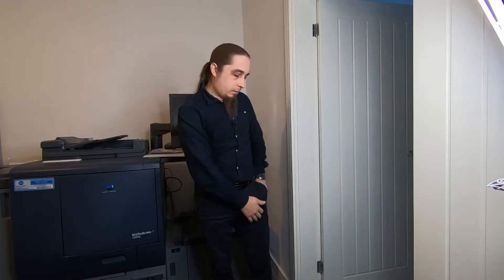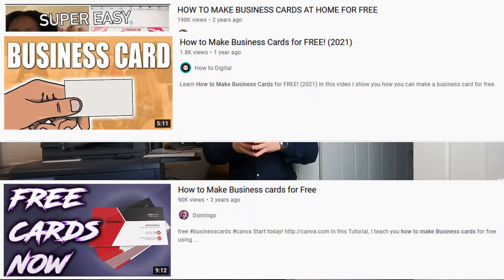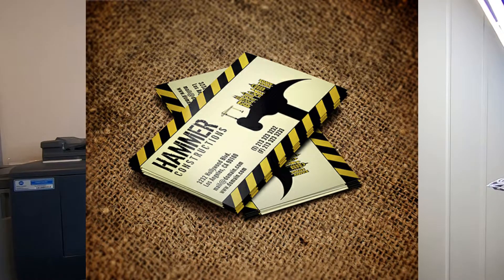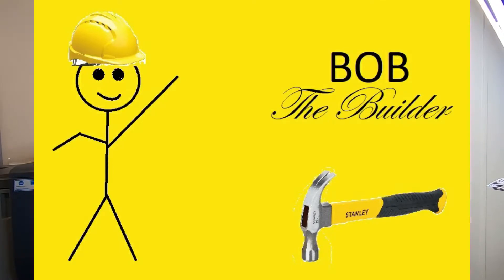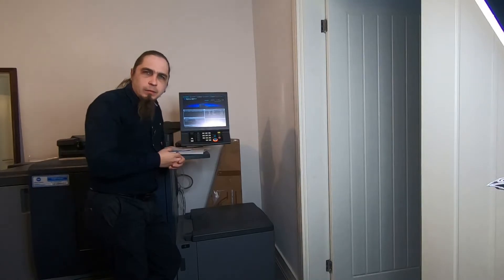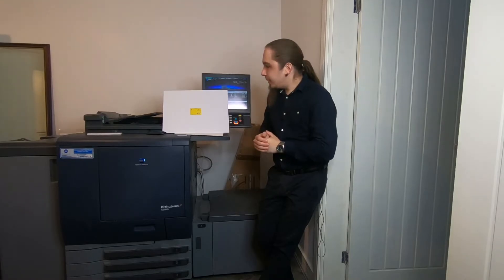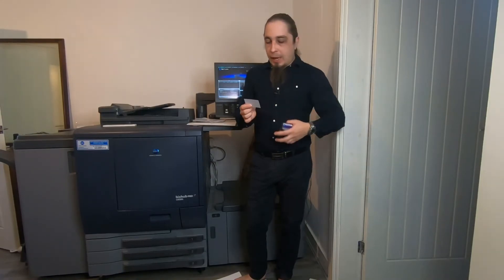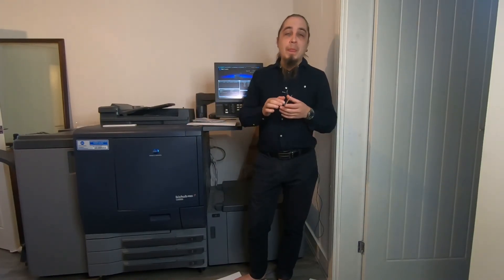Professional business cards printed home for free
Need some busuness cards? Just print some professional grade business cards at your own home. Watch me show you how to do it.